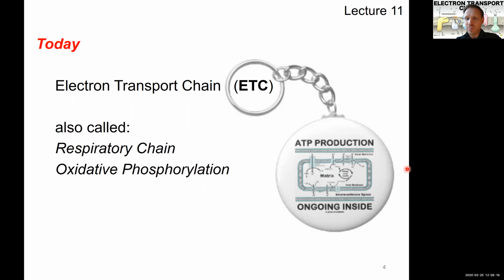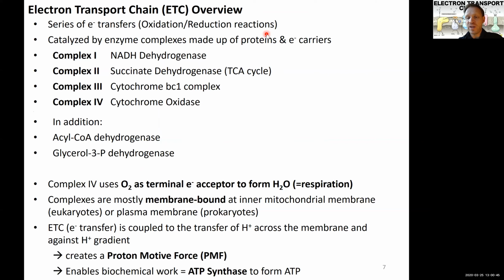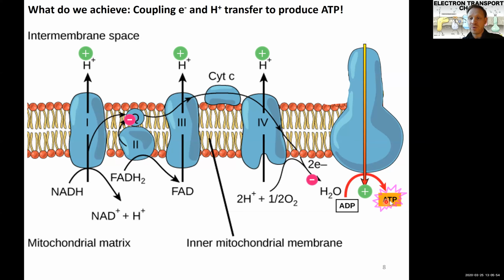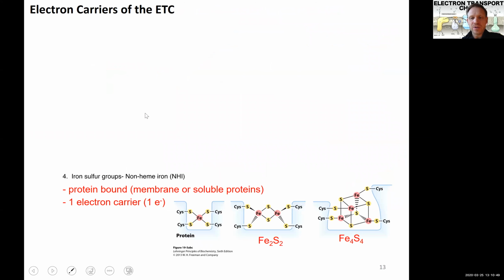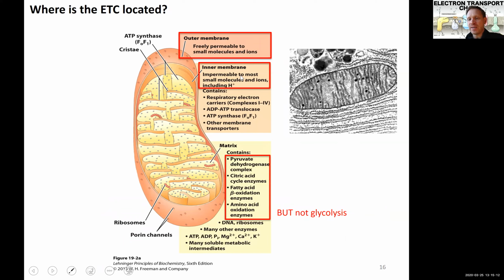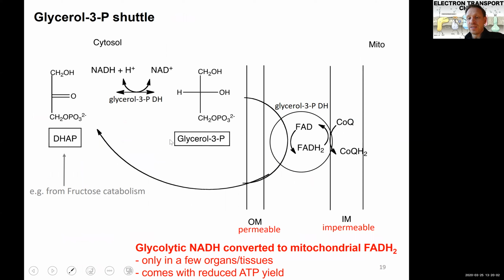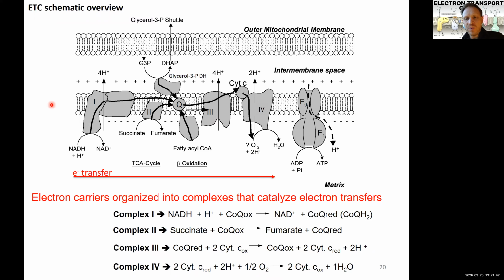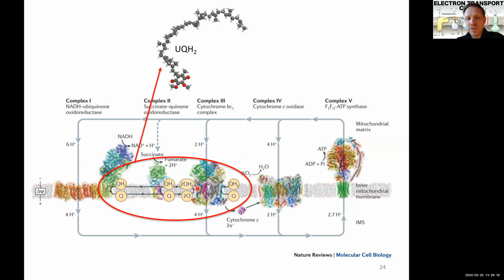BIS103 SQ20 Zerbe Lecture 11-2 ETC Part 1